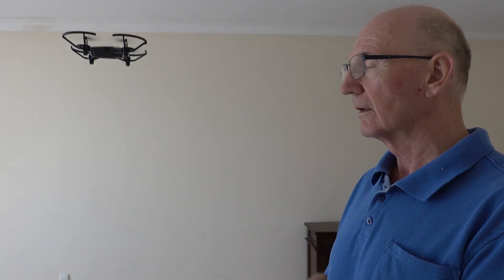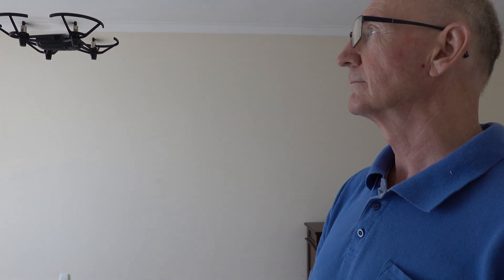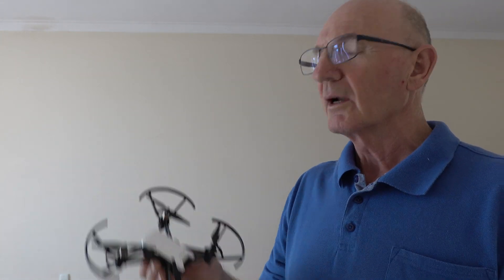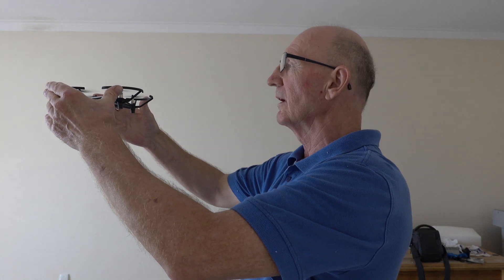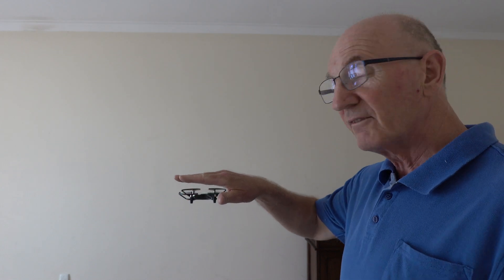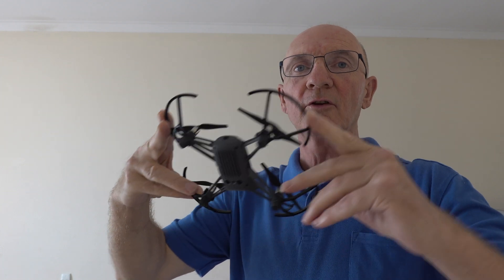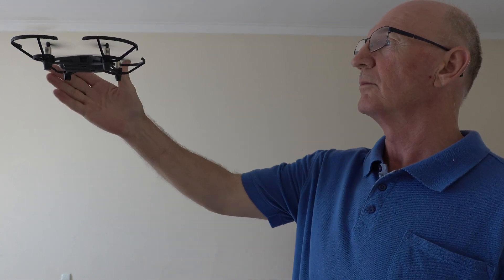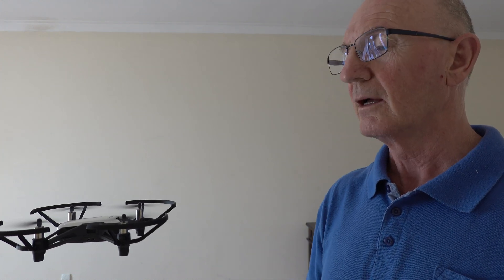How drones work part one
Introduction, barometer and optical flow system.
to get the links and notes.
Part Two coming soon.
The heart of the Drone-Inertial Measurement Unit
Thanks to the help of PhantomPilots and TelloPilots.